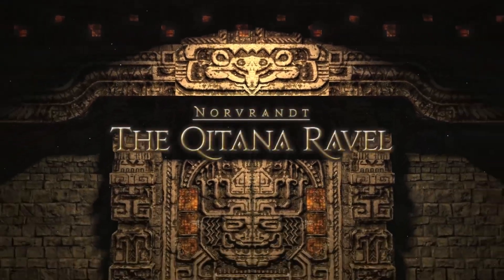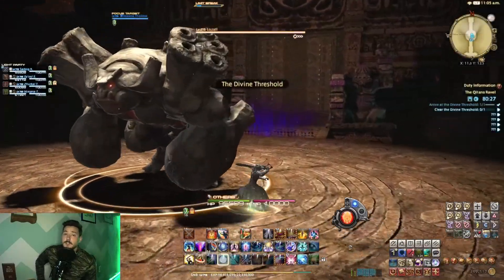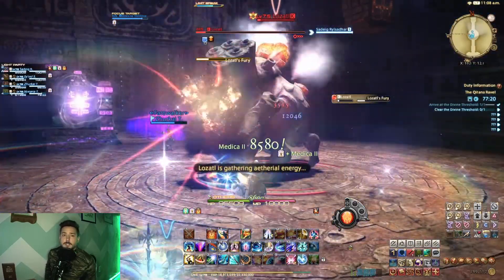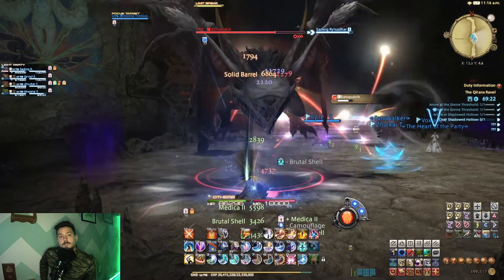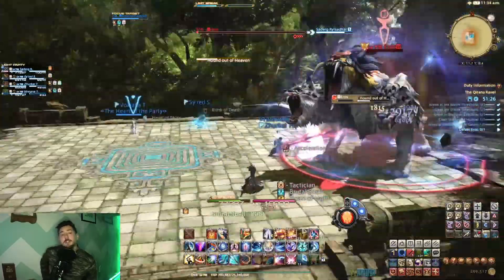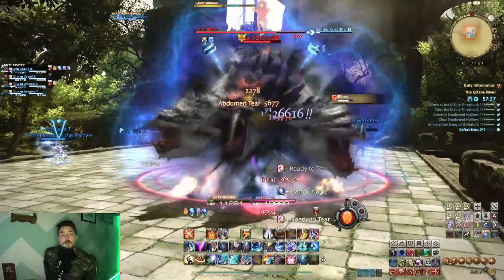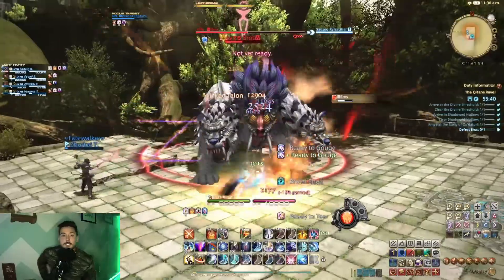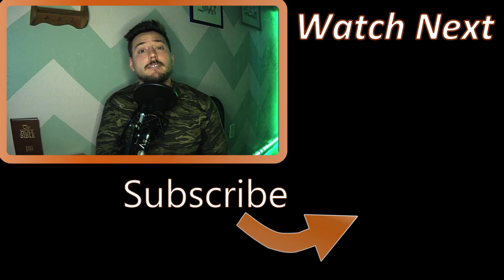Qitana Ravel Quick Guide (2021) - FFXIV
Detailed and quick guide of the mechanics for the Shadowbringers dungeon Qitana Ravel in FFXIV

0:00 Intro
0:05 Ronkan Dreamer
0:45 Lozatl
1:53 Batsquatch
2:48 Eros
5:12 Closing Remarks